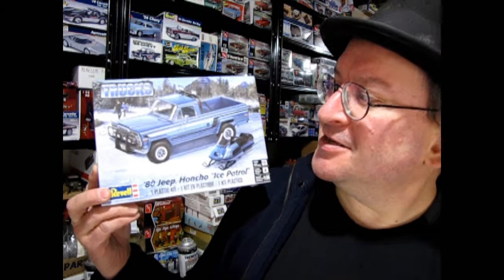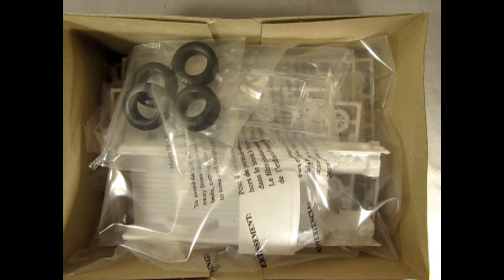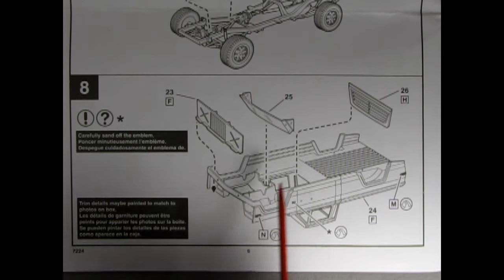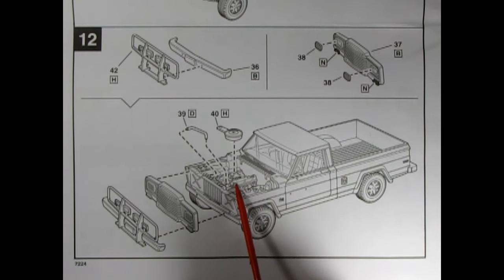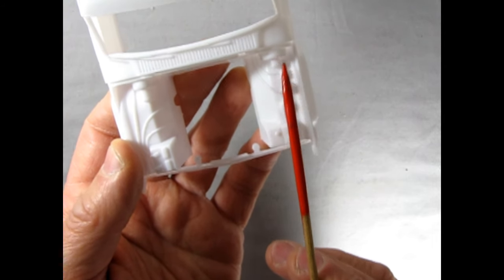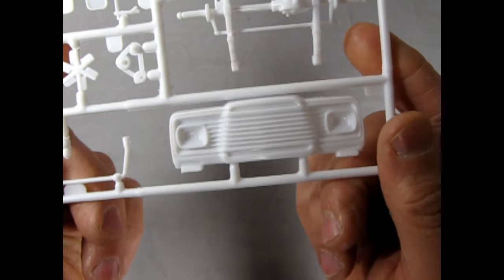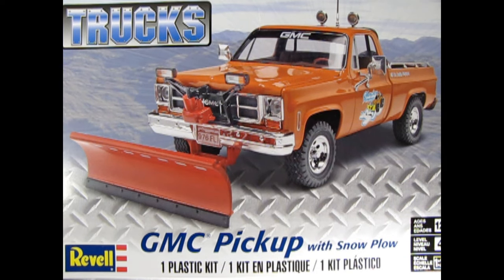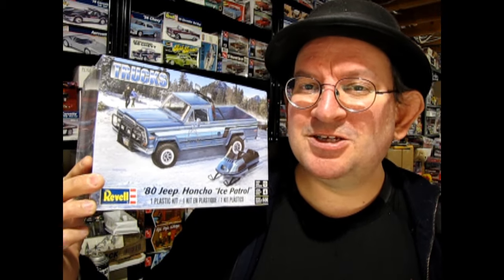Model Car Garage - The 1980 Jeep Honcho Ski Patrol by Revell - A Model Car Kit Unboxing Video